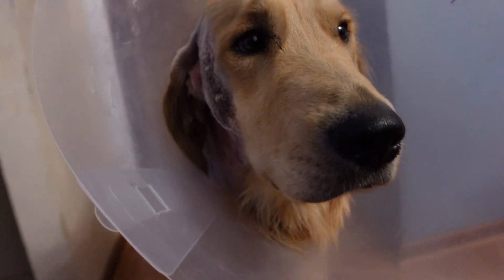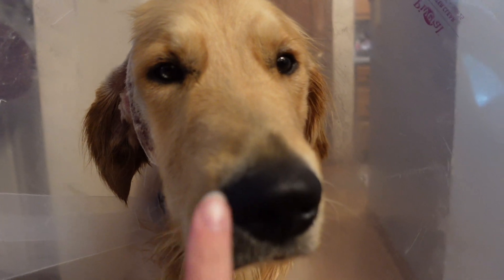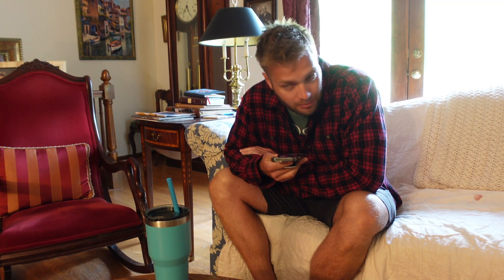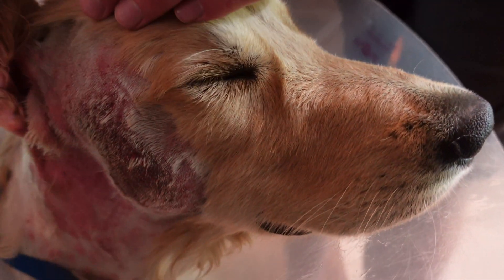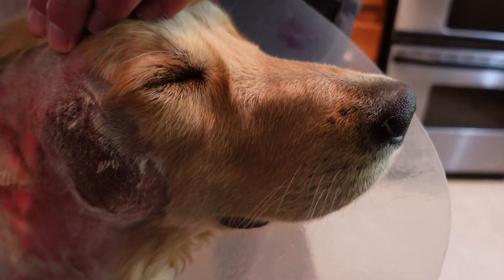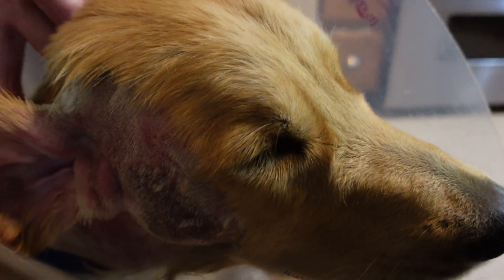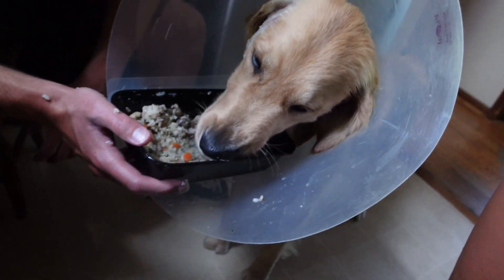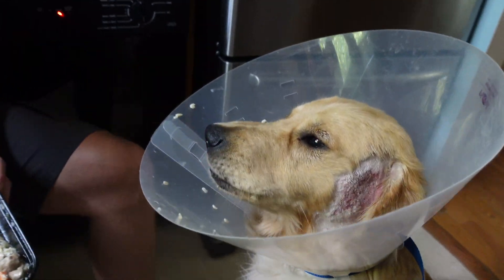What Actually Happened With Our Dog's Hot Spot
Our golden retriever Wrangler wore a cone for two months this summer after getting hot spots on both sides of his face. At first, we didn't know what they were or what caused them. We began to wonder if it all started with him rolling in poison ivy and then scratching excessively. The vet and the internet said it would last about a week or so. That was not the case for our pup. Every time we took the cone off, he would break the wounds open, prolonging the healing process. It was quite the ordeal!

//WRANGLER'S WISH LIST